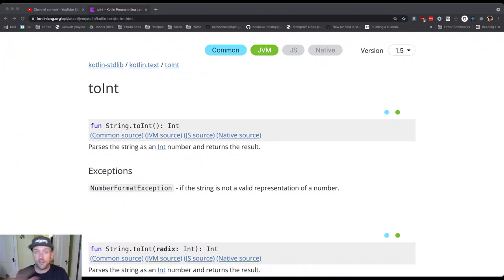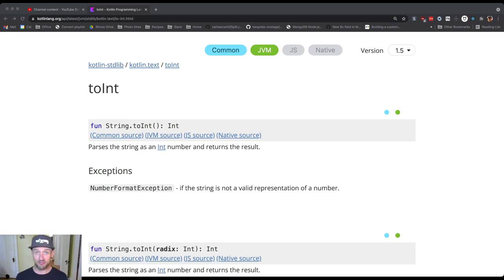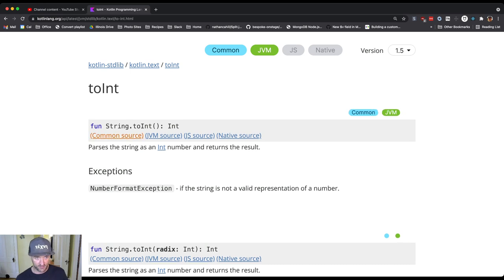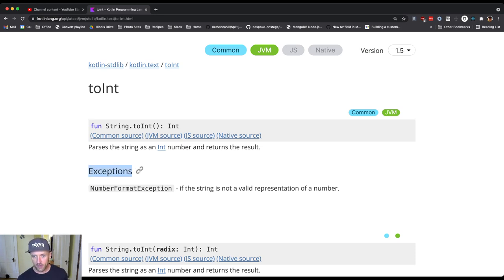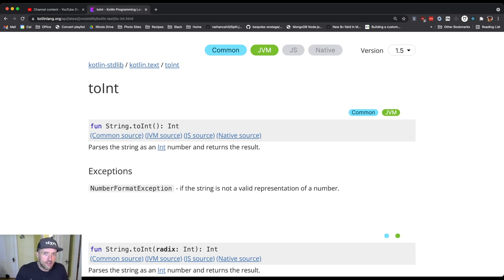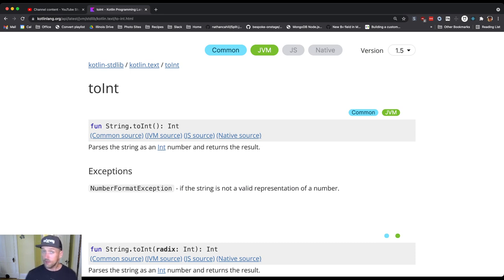CS 124 Kotlin String.toInt Exceptions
Let's look at the Kotlin documentation for String.toInt to see what can go wrong when converting a String to an Int.